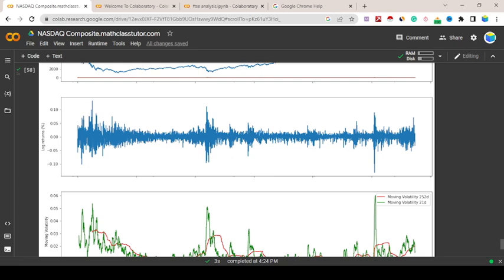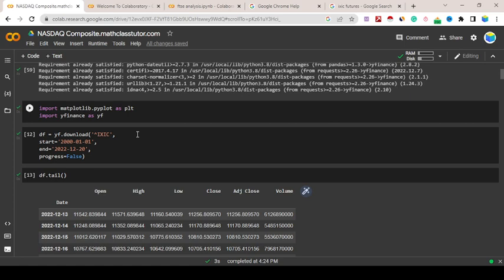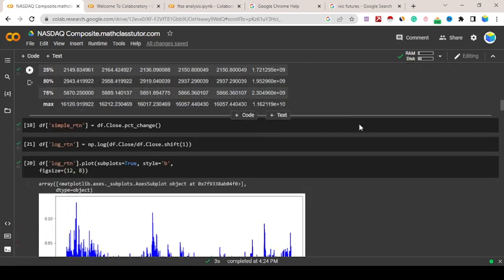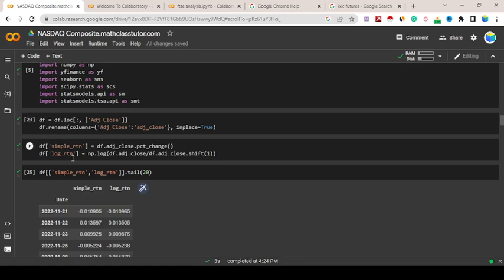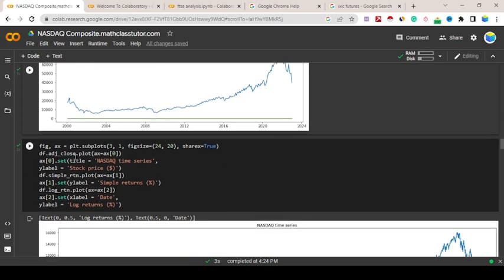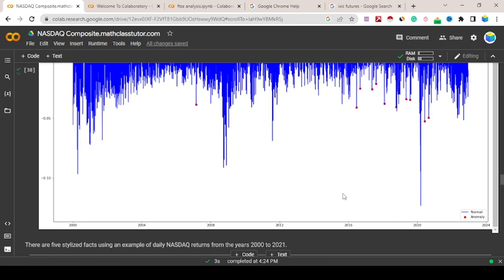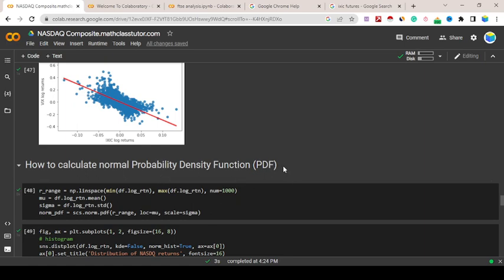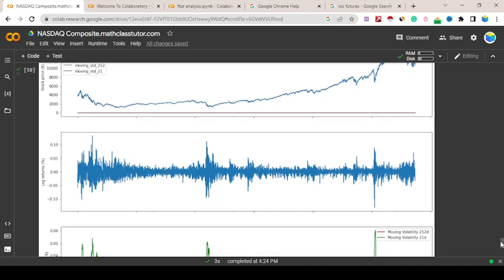NASDQ Index Analysis Python |IXIC Nasdaq Project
NASDAQ Index Analysis Python | IXIC project|
🚀 **Unlock the Secrets of the NASDAQ Index Using Python!** 📊

Welcome to our groundbreaking analysis of the NASDAQ Index, where finance meets technology! In this video, we’ll dive deep into Python programming techniques, equipping you with the skills to effectively analyze stock market trends and patterns. Learn how to harness powerful libraries like Pandas and Matplotlib to visualize historical data, test trading strategies, and make informed investment decisions. Whether you're a seasoned trader or a curious beginner, this comprehensive guide will steer you toward financial insights like never before! 🌟

Nasdaq 100 is a stock market index contract traded on the Chicago Mercantile Exchange Global electronic trading platform.
simple return
log return
relise vitality
NASDQ &VIX
Normal distribution
QQ plot
252MA DAY RETURN Forecast